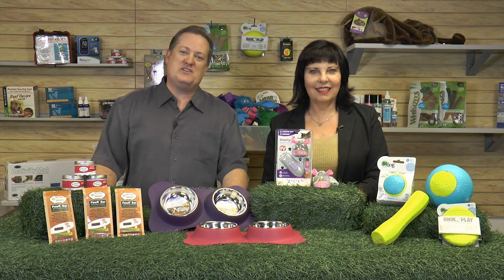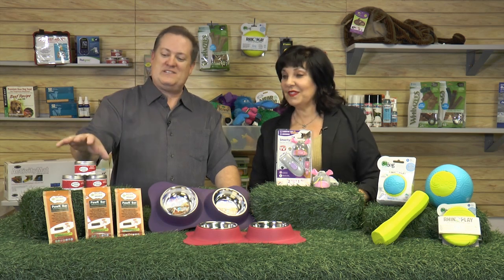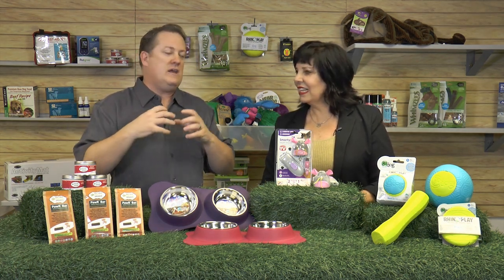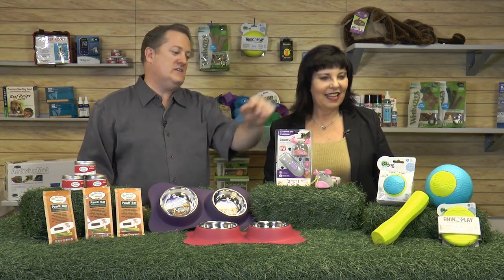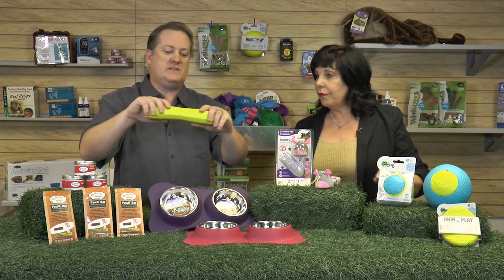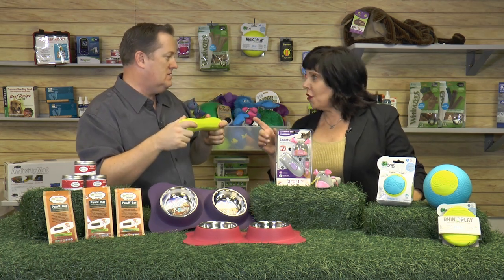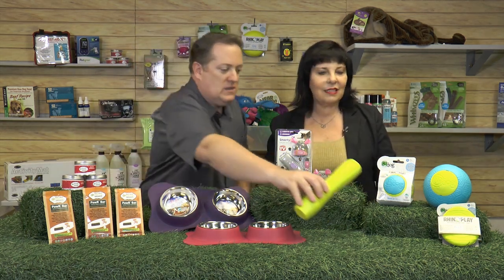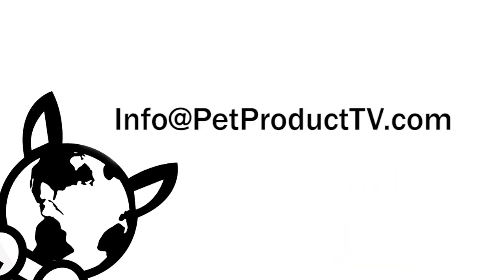Pet Product TV - Holiday Meal Toppers + Dolce Flex Bowls + Racin' Rascals + Rhino Play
Welcome to the Pet Product TV Series! Pet Product TV - The Pet Parents Source For Must Have Pet Products

Pet Product TV is hosted by award winning pet lifestyle expert and author, Sandy Robins (Sandy was out scouting great new products for future episodes) and by syndicated pet expert Robert Semrow. Sandy and Robert discuss pet tips, products, stories and so much more. Learn about caring for your pets and how featured products can help you care for your pets even better.

This episode features products from Natura Petz Organics Meal Toppers, Loving Pets Dolce Flex Bowls, Smarty Kat's Racin Rascals and GoDog's Rhino Play.

Credits:
Host: Robert Semrow / Sandy Robins
Director/Producer: Derek Sahagun

This is a Pet World Media Group Production